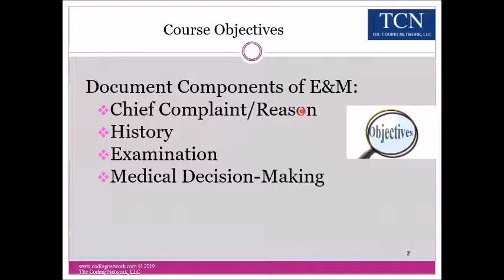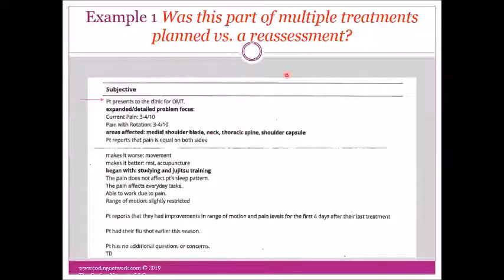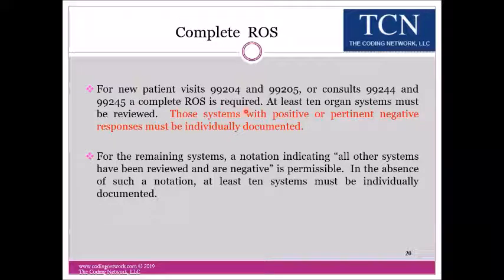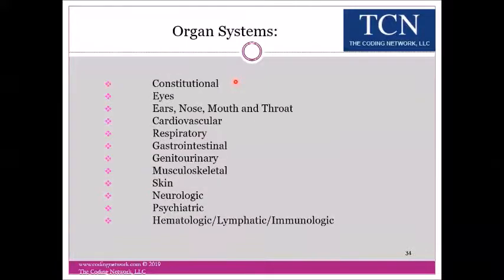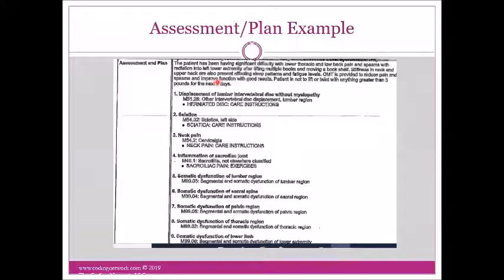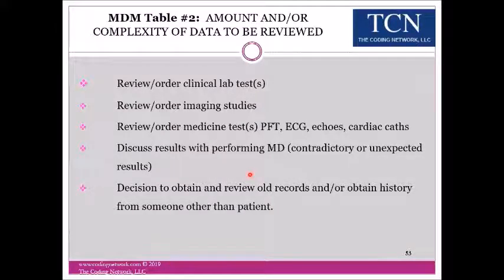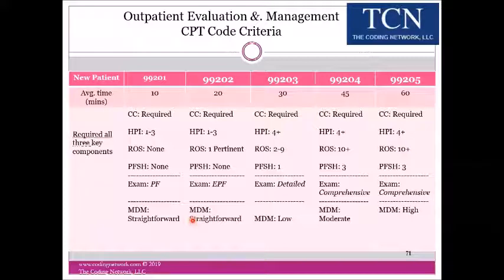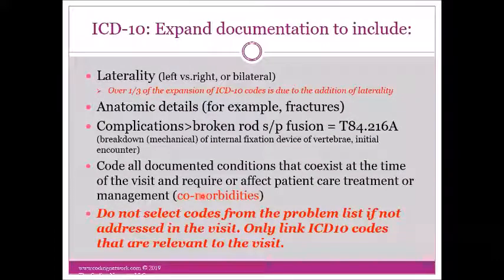Is my E/M supported with OMT? Documentation Guidelines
Susan Carbone, MBA, provides the documentation guidelines with examples of what is needed to bill for an E/M visit on the same day as an OMT. See slides for more information.